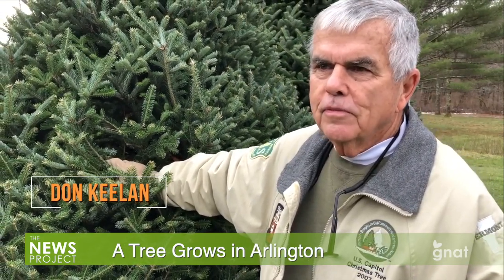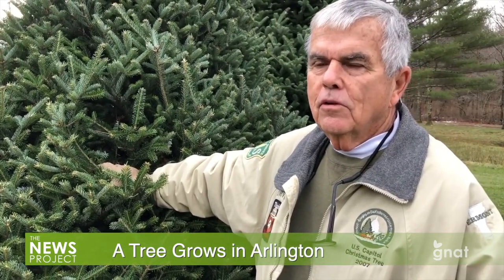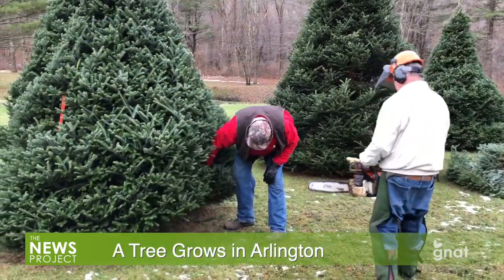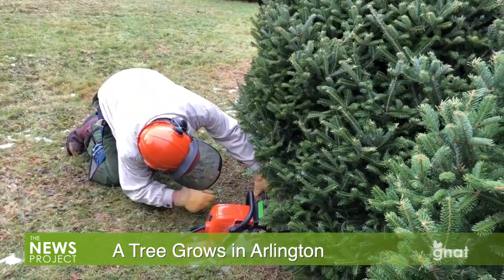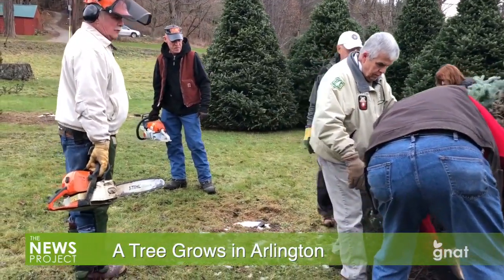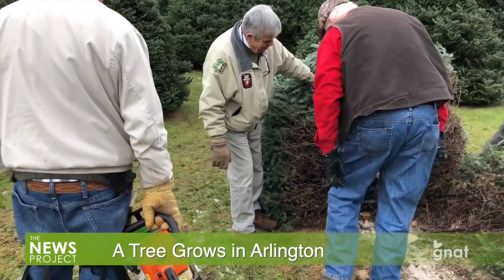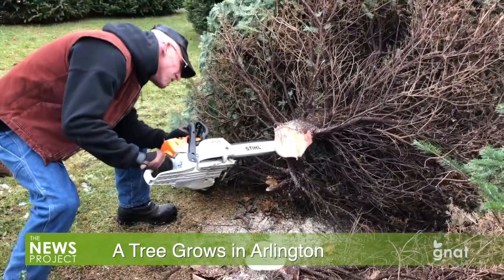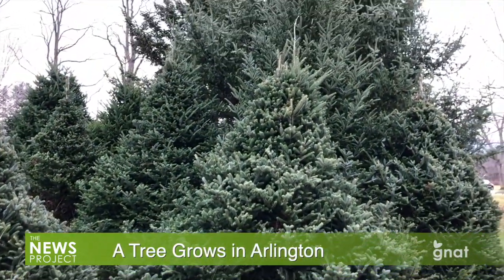The News Project - A Tree Grows in Arlington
A Christmas tree for the Vermont Veterans Home in Bennington has Arlington roots.